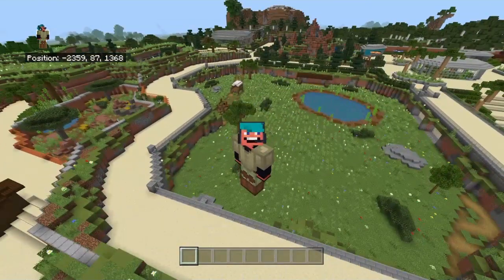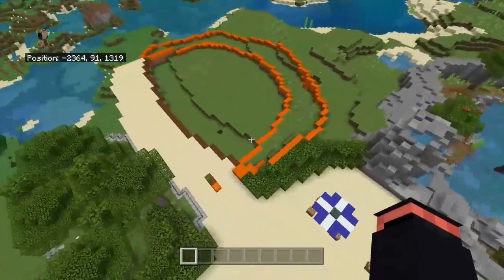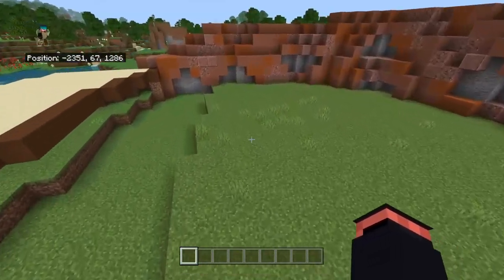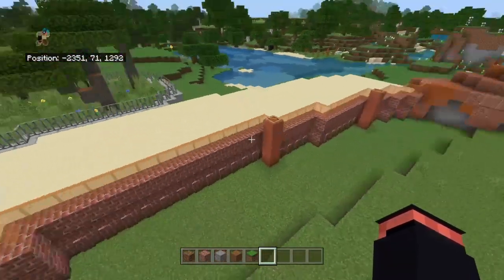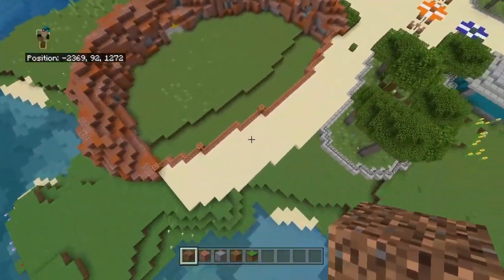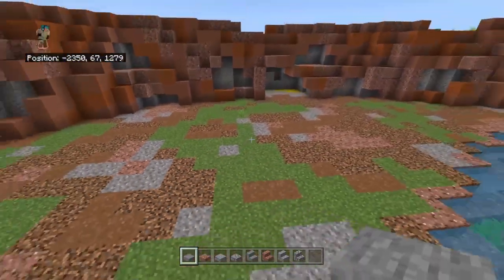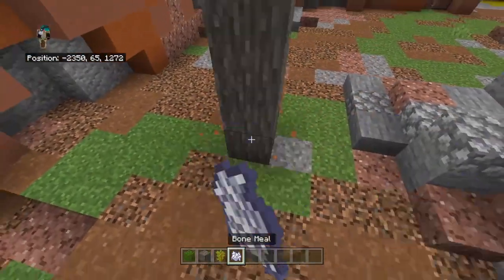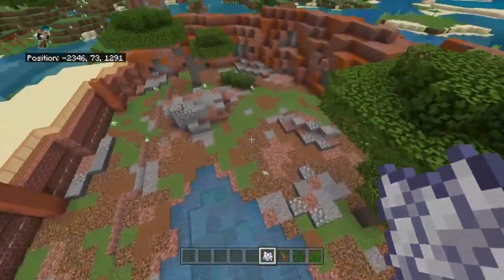Minecraft Zoo 2 Ep17: Lions